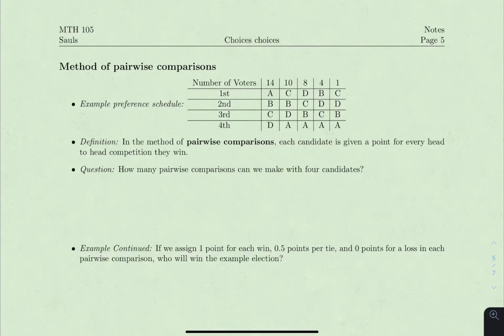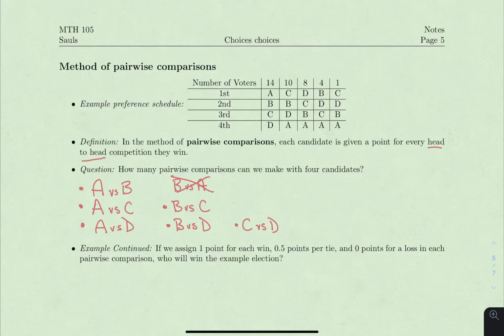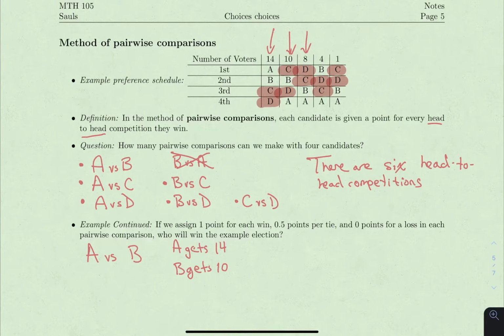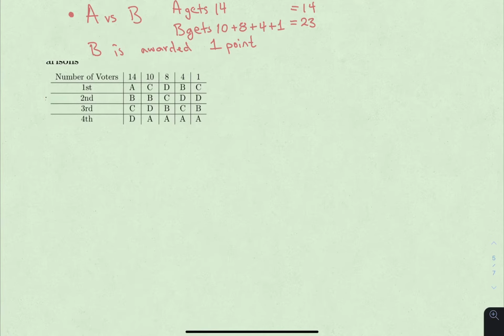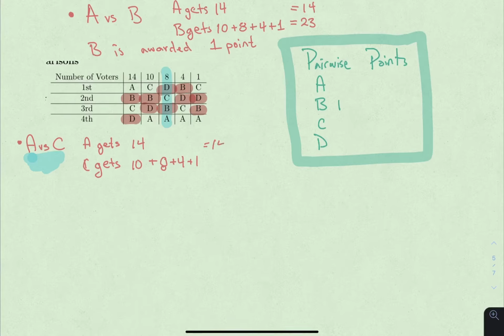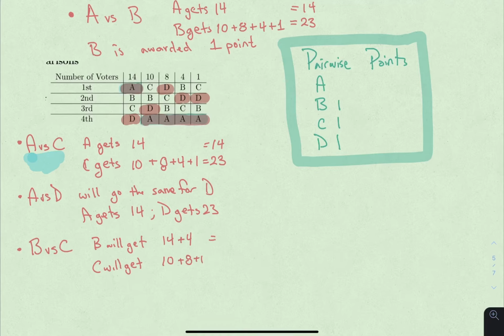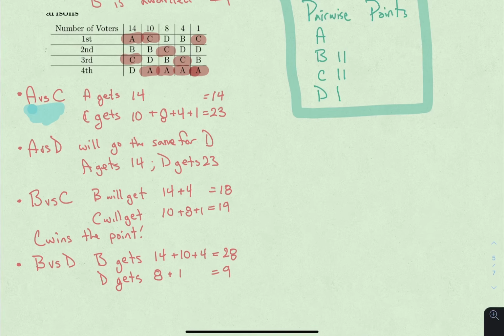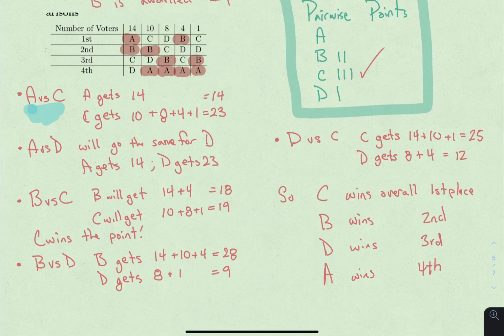Elections (5 of 6)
method of pairwise comparisons